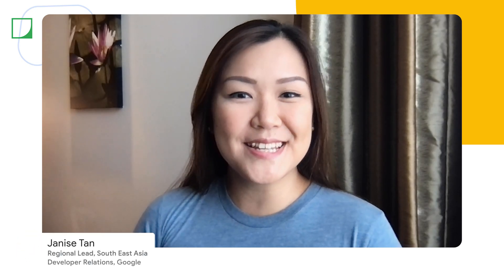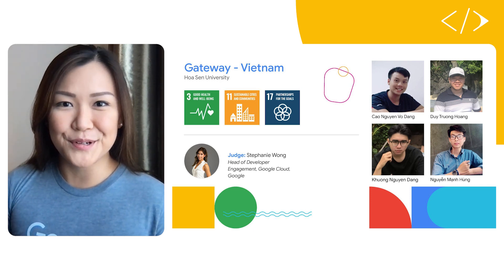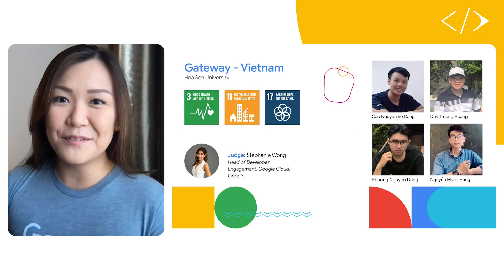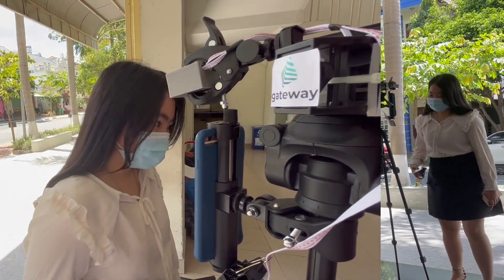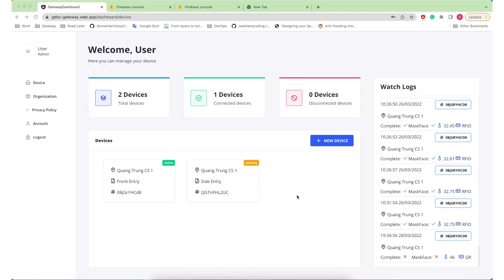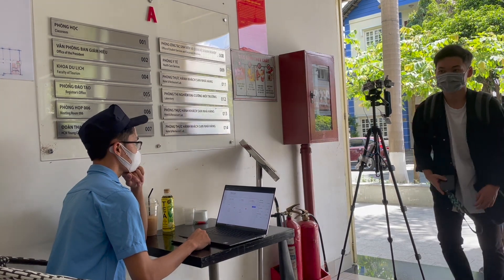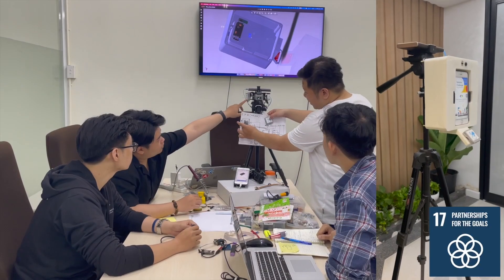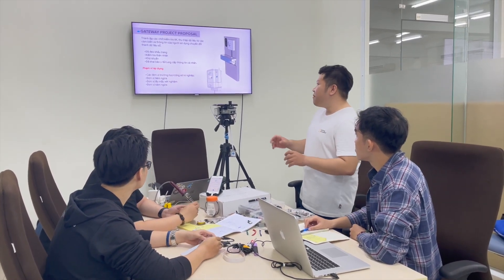Solution Challenge Demo Day 2022 Project: Gateway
Gateway is an application that creates an open COVID-19 digital check-in system. Through an open-source, IoT solution, that pairs with an application on a mobile device and communicates with an embedded system over Bluetooth connection protocol. It’s powered by Angular, Firebase, Flutter, Google Cloud Platform, TensorFlow, and Progressive Web Apps. A team of students at Hoa Sen University in Vietnam developed this app.

Speakers: Cao Nguyen Vo Dang, Duy Truong Hoang, Khuong Nguyen Dang, Nguyễn Mạnh Hùng, Stephanie Wong (Judge), Janise Tan (Regional Lead)